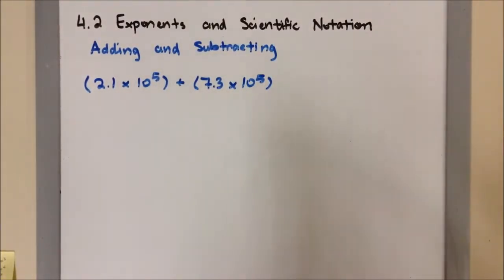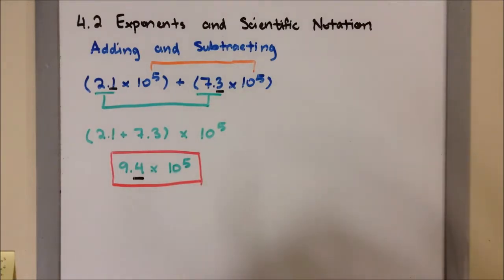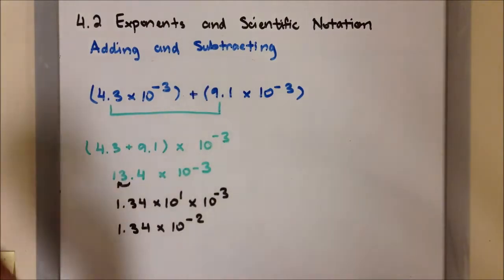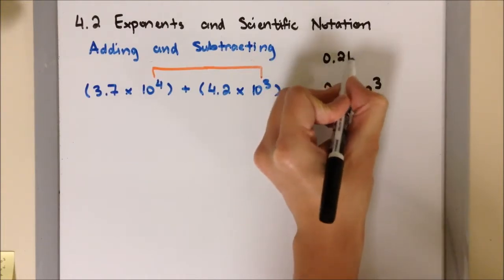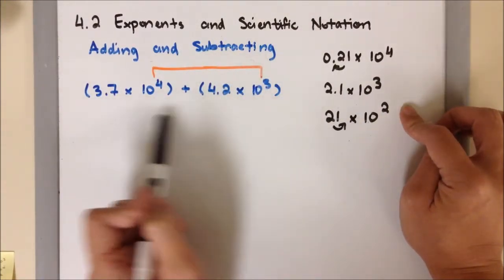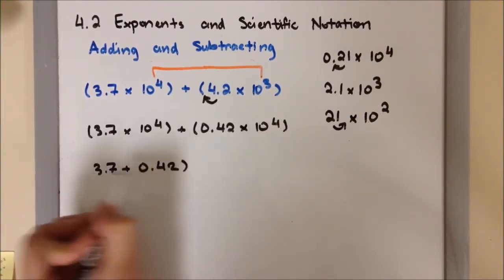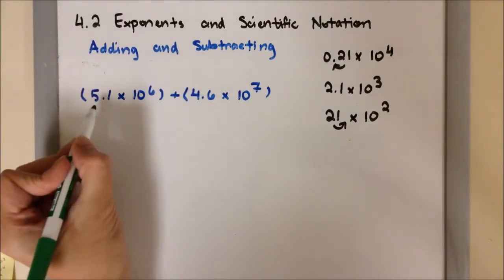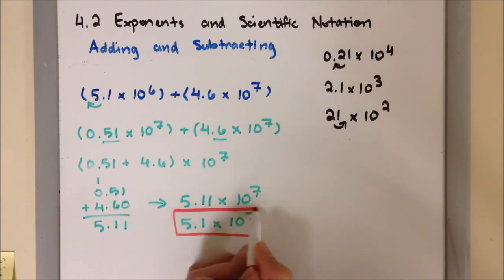CP 4.2D Adding in Scientific Notation